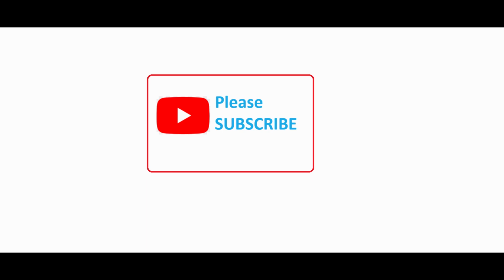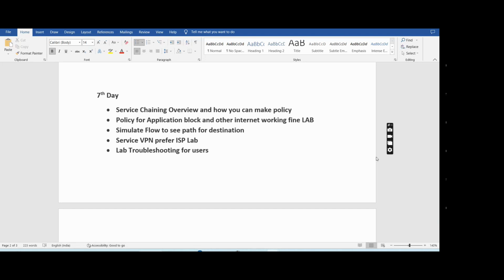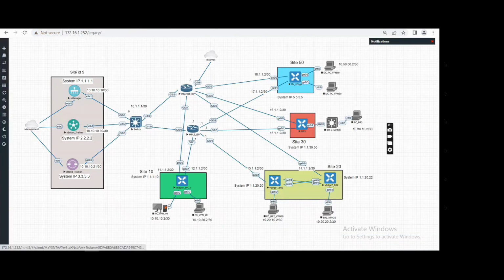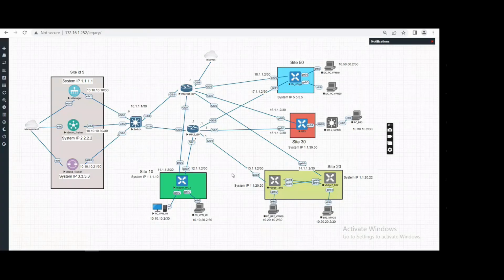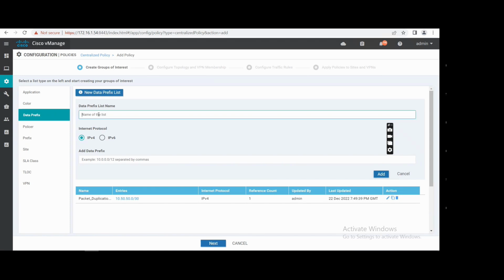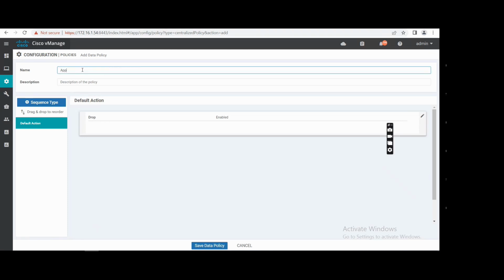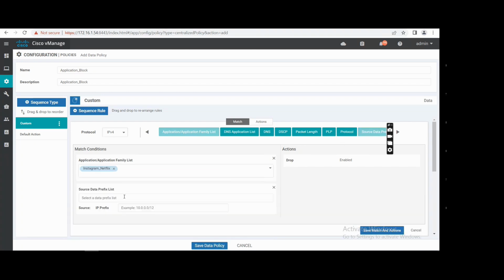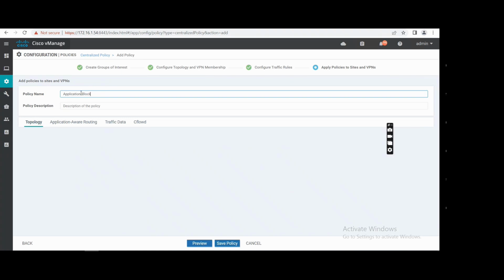Cisco SDWAN Application Policy Part 1 viptela sdwan sdwanconfiguration sdwan viptela full course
In this video I will cover Application Block  Policy. Here we will learn why companies are adopting sdwan very fast and leveraging their network with all functionality.